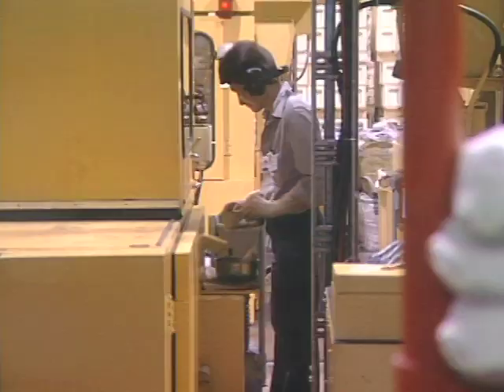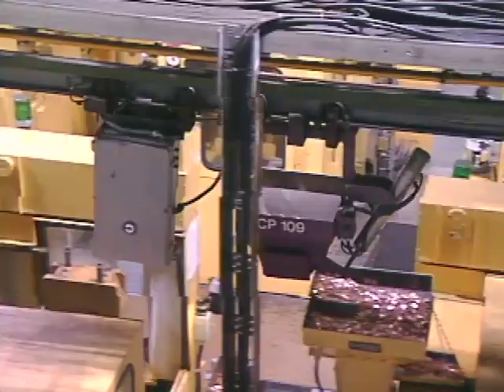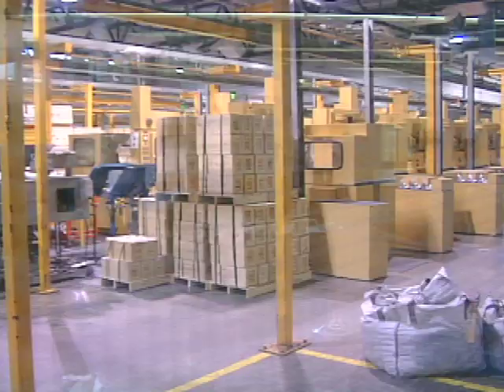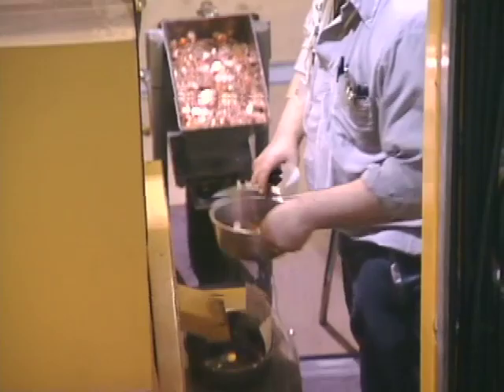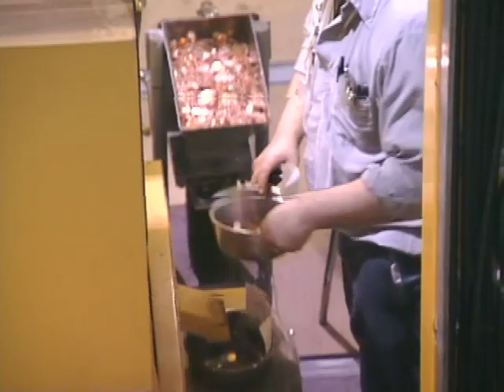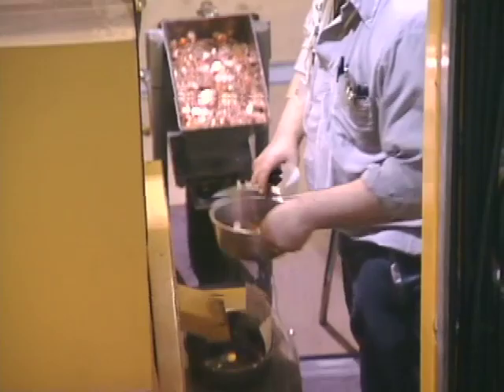The Royal Canadian Mint & Other Attractions Around Winnipeg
Examples of attractions found on the edge of town include historic St. Andrews on the Red, Lower Fort Garry, Oak Hammock Marsh and the Royal Canadian Mint. At the south end of town, the Winnipeg plant of the Royal Canadian Mint opened in 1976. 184 million loonies and 700 million pennies are pressed annually for Canada and coins are pressed for 40 countries around the world. From the viewing gallery, you can see the minting of coins in progress.